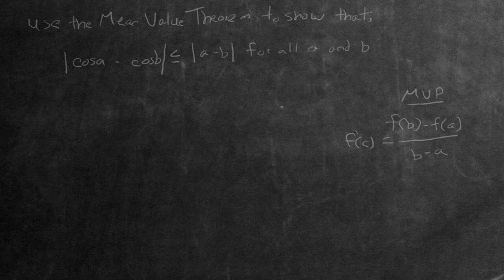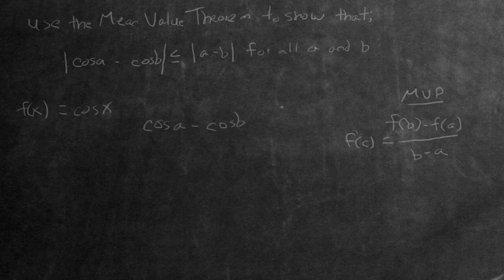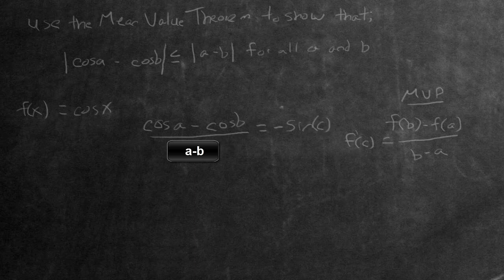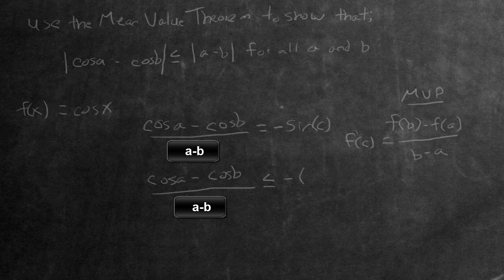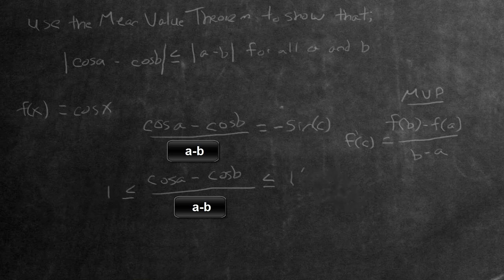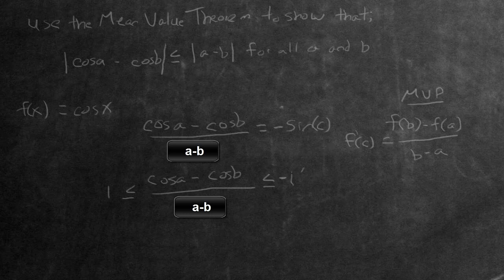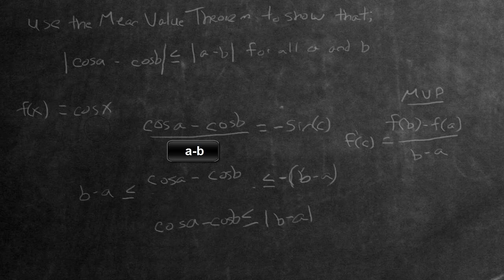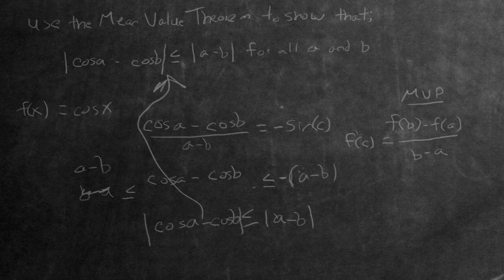Using Mean Value Theorem Example 2!